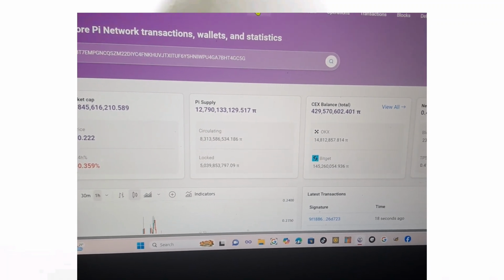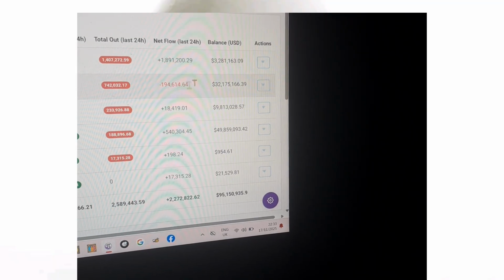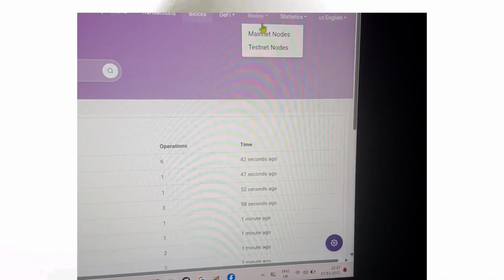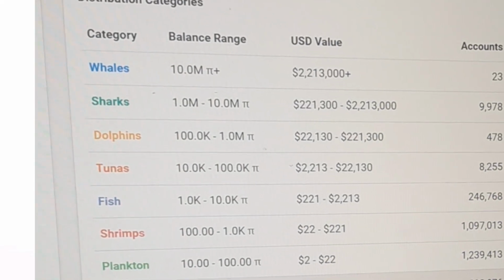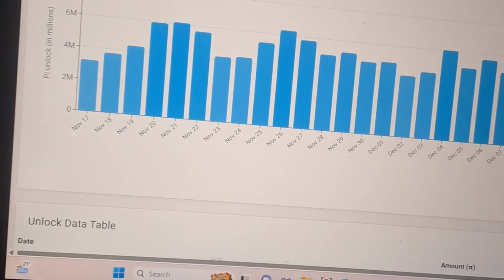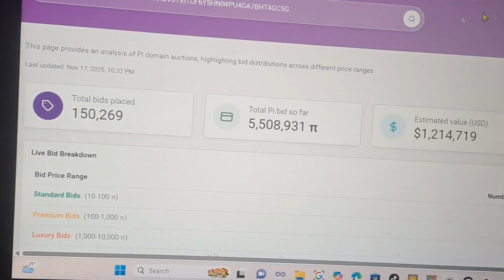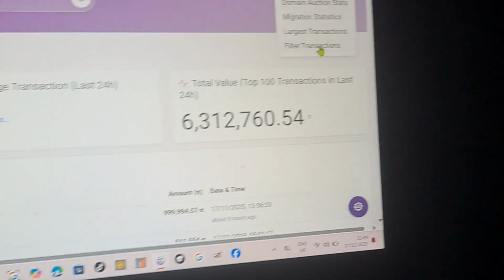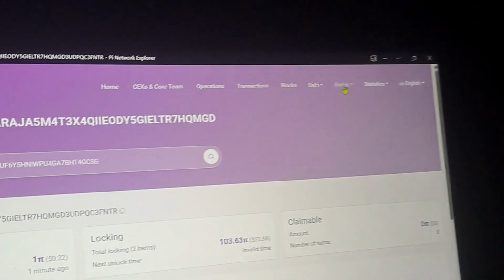Pi Network Mainnet Operation Tracker | How This Tool Shows All Pi Network Operations in Real Time!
In this video, I break down PiScan.io, one of the most powerful tools for exploring and analysing the Pi Network Mainnet. Whether you're a Pioneer, developer, or just curious about how Pi blockchain operations work, PiScan.io gives you real-time insights into everything happening on the network.

🔥 What PiScan.io Can Do:

✔️ View real-time transactions across the Pi blockchain
✔️ Search any Pi wallet address and check balances, transaction history, and activity
✔️ Explore block details including block height, hash, validators, and timestamps
✔️ Track migration status and see how Pioneer wallets transition to Mainnet
✔️ Monitor wallet types (locked, unlocked, migrated, custodial, and more)
✔️ Check transaction confirmations and verify completed transfers
✔️ Explore smart contract interactions (if available)
✔️ See network performance and overall blockchain health
✔️ Track Pi circulation, supply, and movement on-chain
✔️ Access developer API features for building Pi-related tools and bots
✔️ Review analytics dashboards for detailed insights into usage trends

💡 Why Pioneers Should Use PiScan.io:

PiScan.io helps you:

Confirm your migration status instantly

Verify whether your Pi transactions succeeded or failed

Track your wallet activity without logging into the Pi Browser

Understand how Pi blockchain operations work

See the flow of Pi across the network

Stay updated with Mainnet progress and adoption

Use transparent blockchain data for decision-making

PiScan tutorial

Pi Network explorer

Pi blockchain analysis

Pi Network migration

Pi Mainnet

Pi Network transactions

Check Pi wallet

Pi Network analytics

How to use PiScan

Pi crypto

Pi Network tools

Pi Network news

Pi Mainnet tracker

Pi wallet checker

Pi blockchain explorer